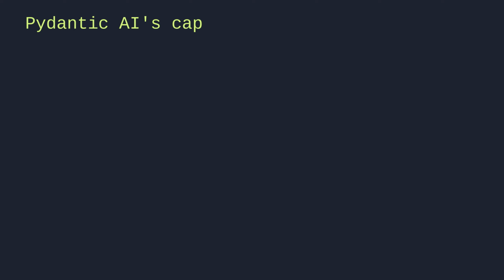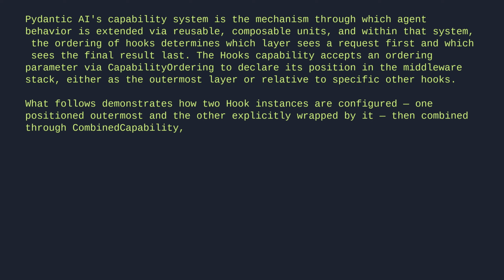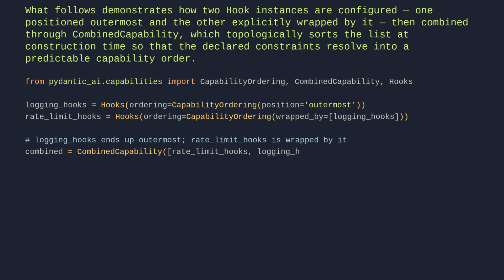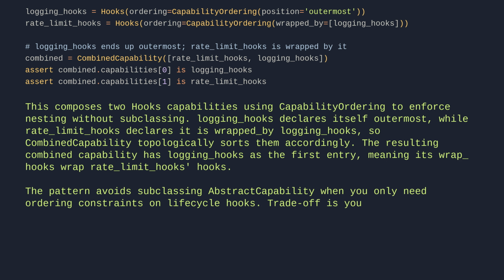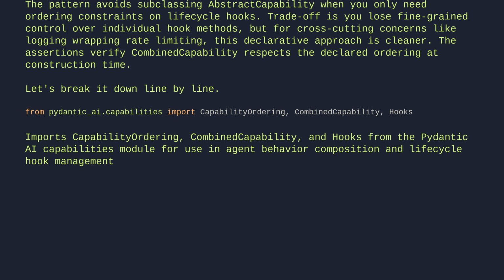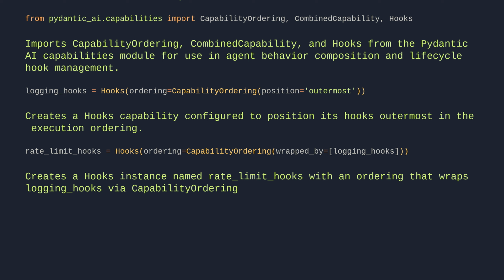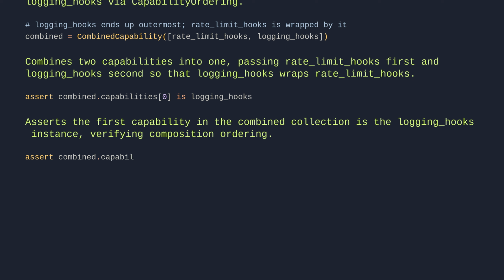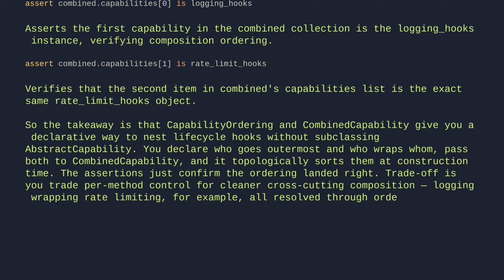Pydantic AI Custom Capabilities and Tool Management - Part 27/31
Nest lifecycle hooks in Pydantic AI using CapabilityOrdering and CombinedCapability without subclassing AbstractCapability. This tutorial covers declarative hook composition, middleware ordering, and topological sorting of capabilities.

Zen Koan Explanation:
The code creates a middleware-style nesting where logging_hooks (set as `outermost`) wraps around rate_limit_hooks (wrapped by logging), so logging intercepts every agent stage first and last while rate limiting operates inside that layer. This nesting echoes the koan—hooks wrap hooks, and the rate limiter’s cap of three requests collapses what could be many tool calls into a single bounded execution.